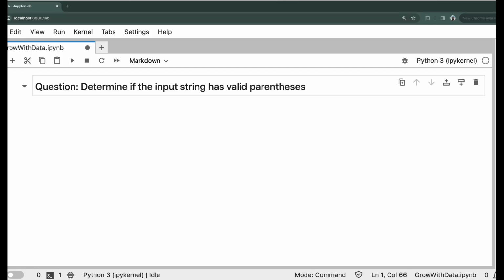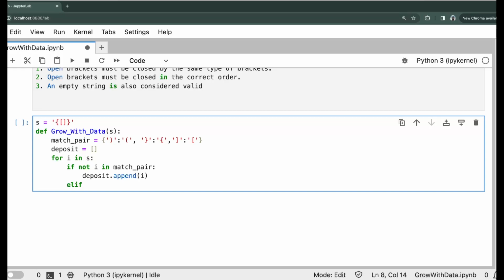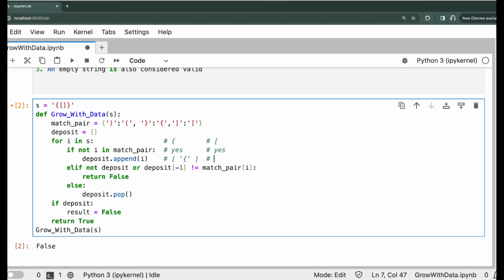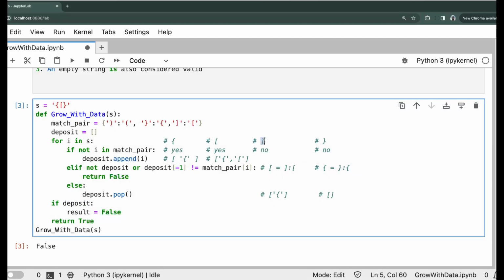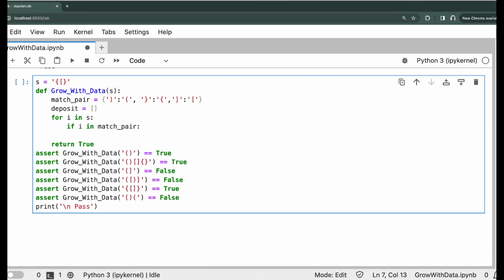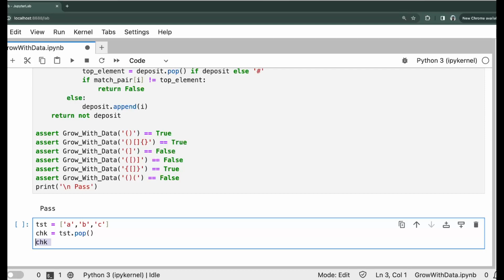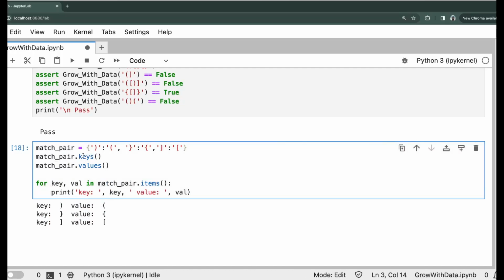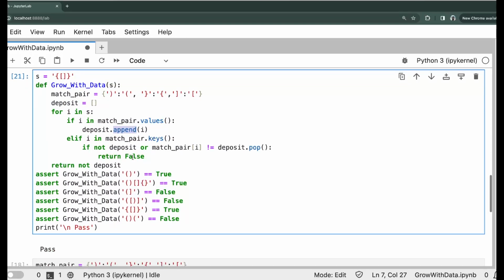Python: Determine if the input string has valid parentheses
Video 47: The task is to determine whether a given string, consisting of the characters '(', ')', '{', '}', '[', and ']', contains valid parentheses.

For a string to be considered valid:
1. Open brackets must be closed by the same type of brackets.
2. Open brackets must be closed in the correct order.
3. An empty string is also considered valid

To assess the validity of the string, a dictionary is utilized, mapping each closing bracket to its corresponding open bracket. By iterating through the string, the code ensures that for each closing bracket encountered, it matches the correct opening bracket in sequence. Any mismatch results in an immediate return of False. Conversely, if all brackets match their appropriate pairs, the given string is deemed valid.

In this discussion, three different approaches for iterating through the input string and validating the order and placement of open and close brackets were explored.